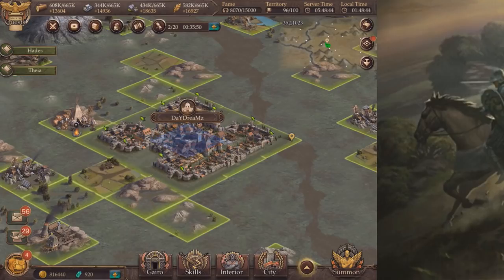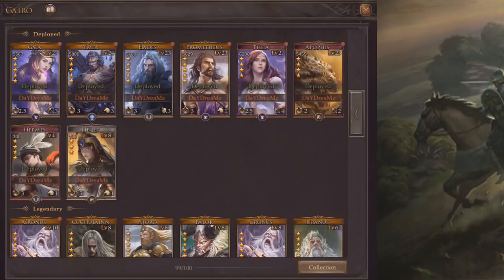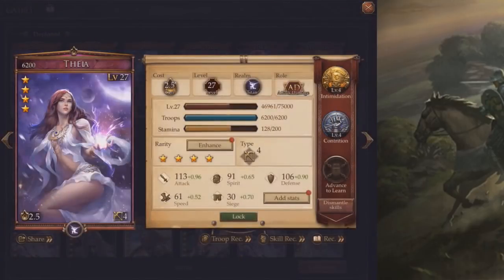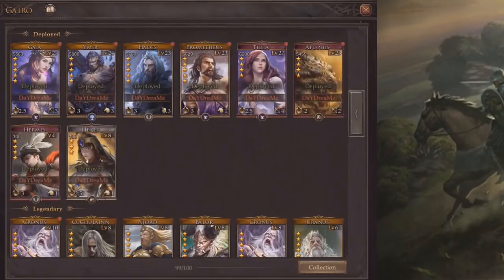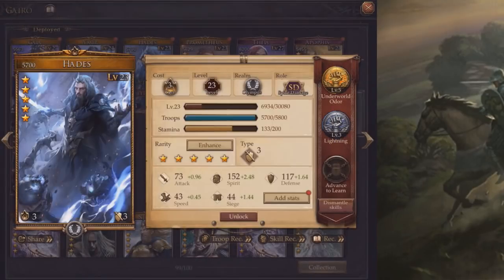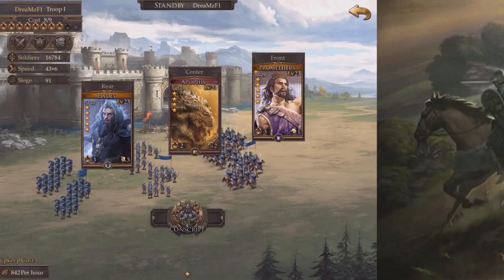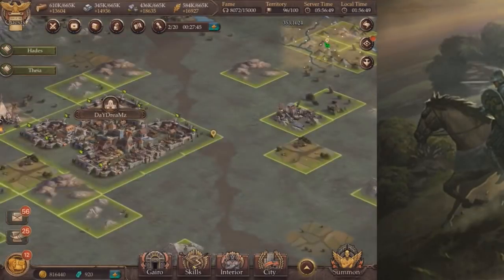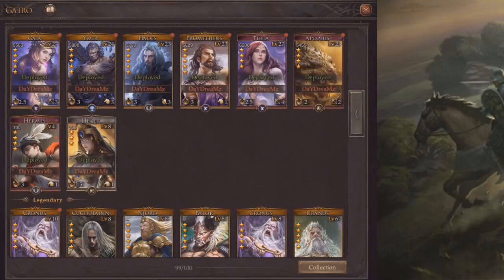HOW TO MIX AND MATCH GAIRO TO INCREASE YOUR BATTLE POWER - Immortal Conquest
Download Immortal Conquest Now!